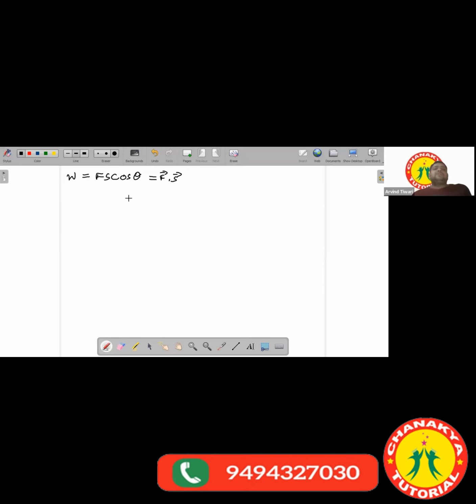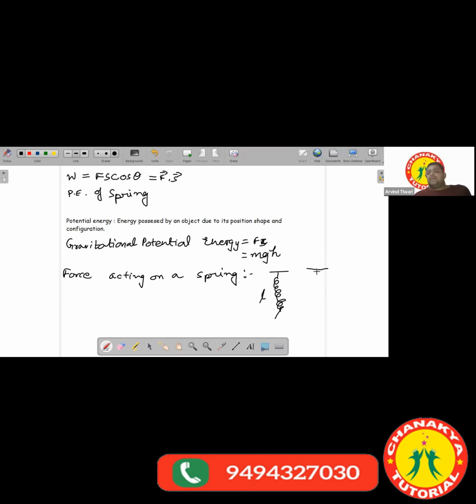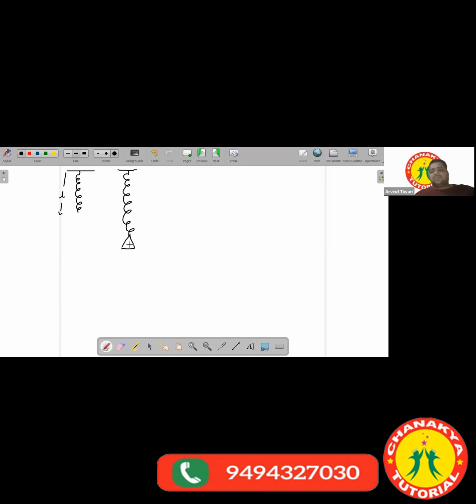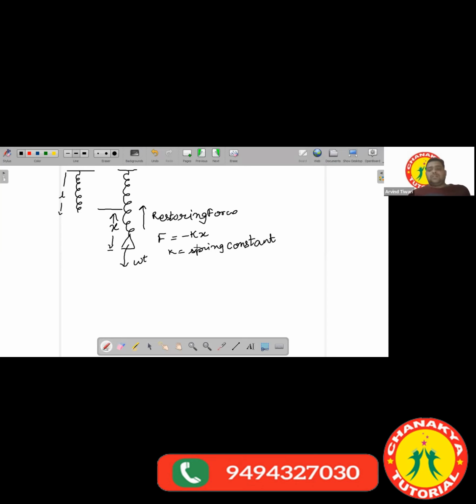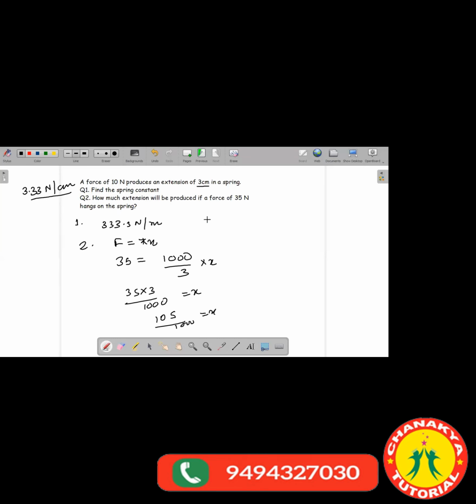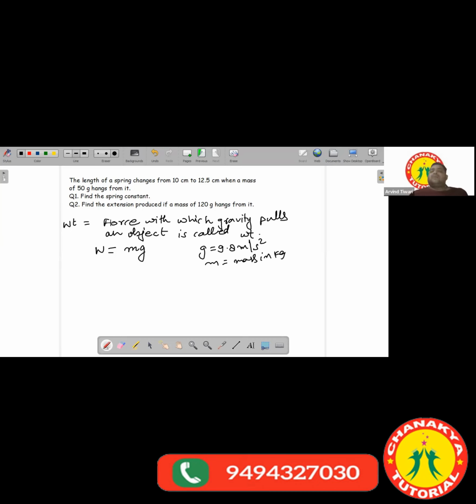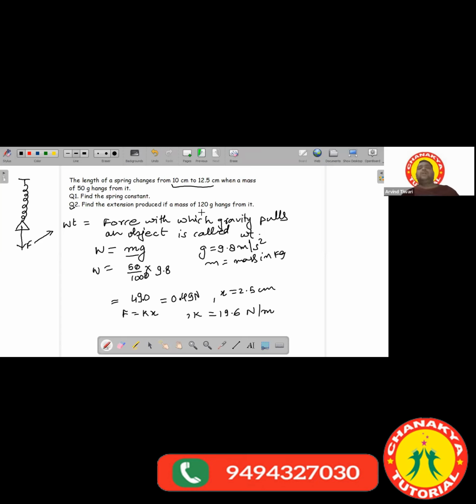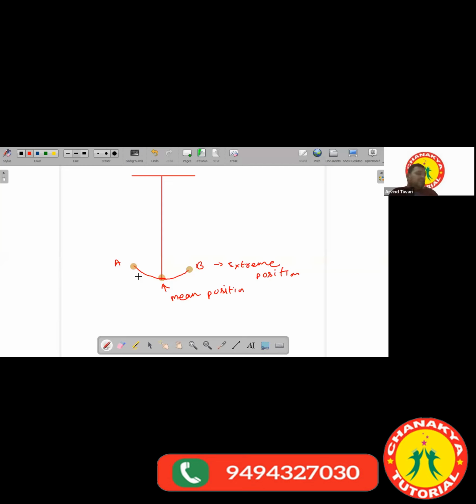Spring Force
Achievements
1) All India first rank in math test conducted by WeXL
2) All India 4th rank in Steam Odyssey competition conducted by Times group
3) Chanakya Tutorial has been ranked number 1 IIT-JEE coaching by WAC
4) Mentor of AIR 107 JEE advanced.